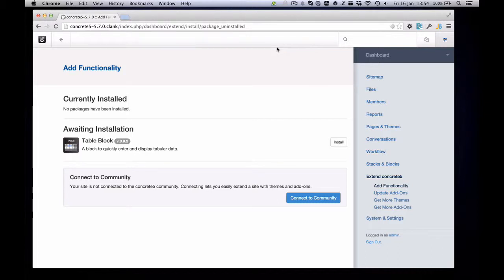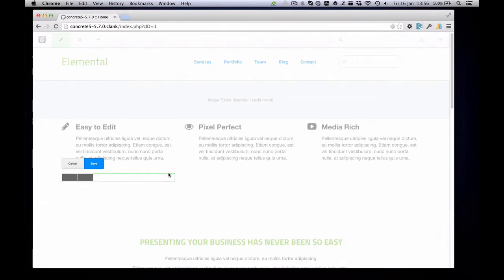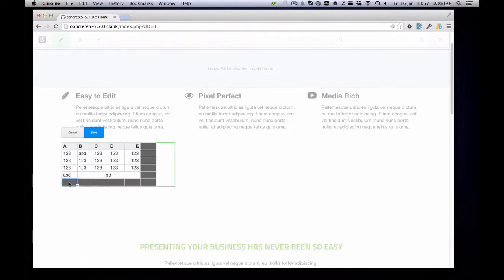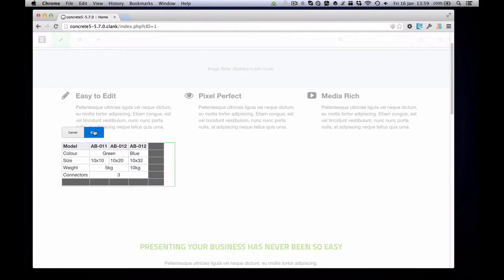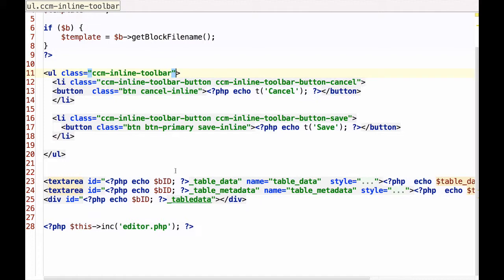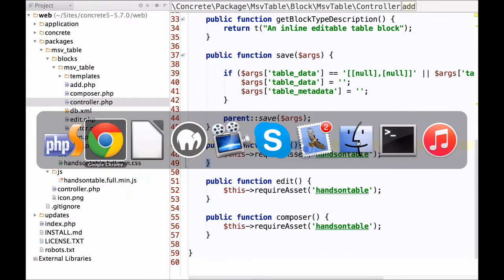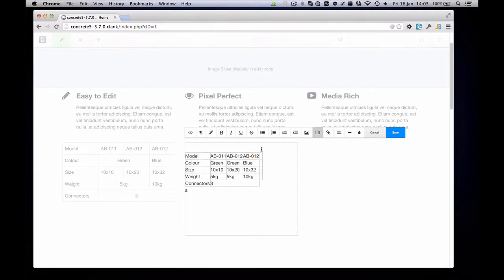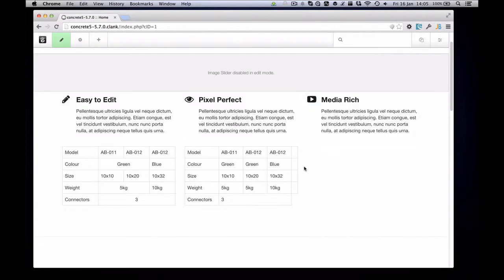A table block for concrete5 5.7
In this video we demo a block we've created for concrete5 version 5.7, which allows tabular data to be easily entered and cleanly displayed. We also go over some 5.7 specific block creation considerations.